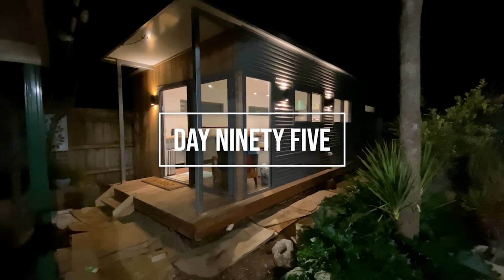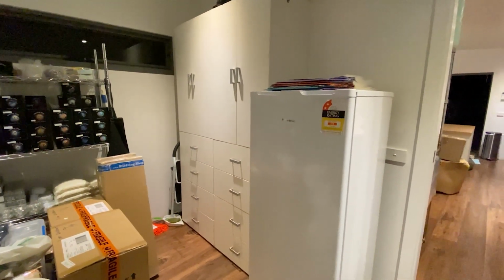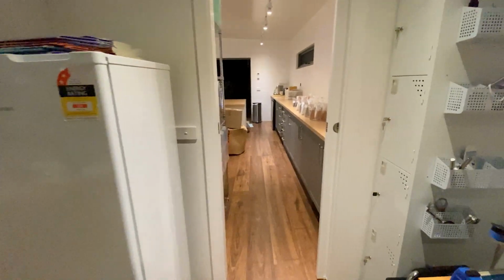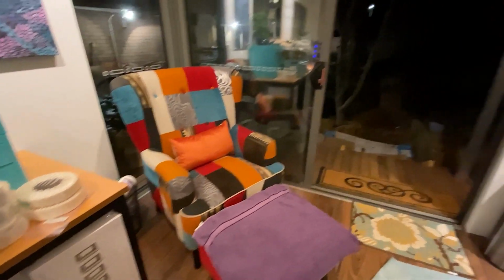Changes at Little Green Workshops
Just an update about changes to our business model and how we are moving forward in a COVID normal world.